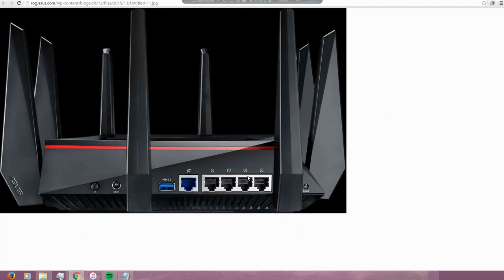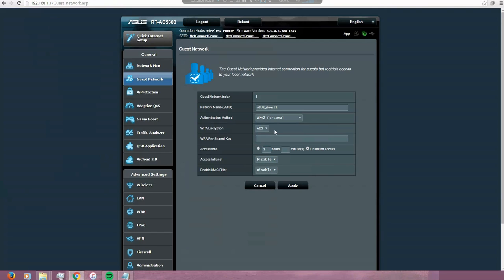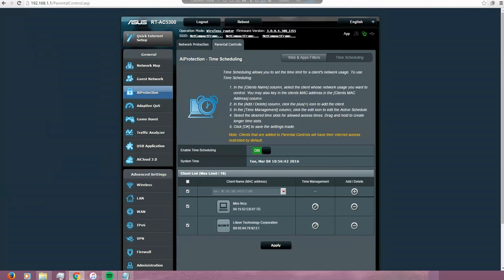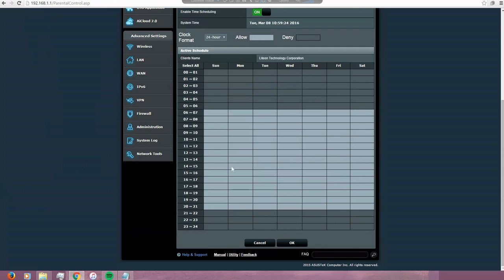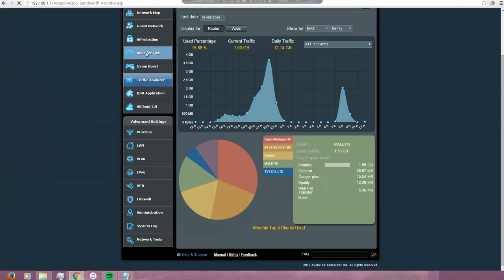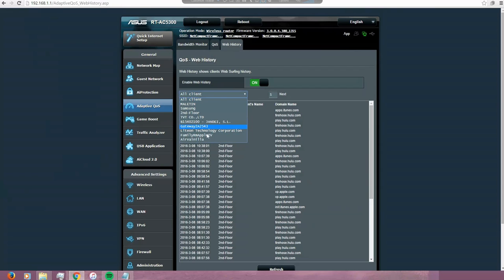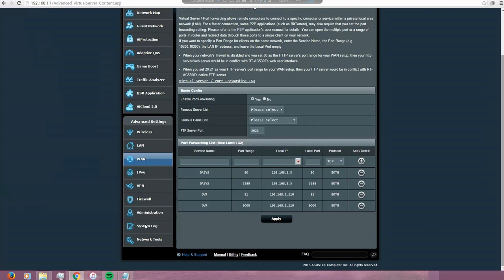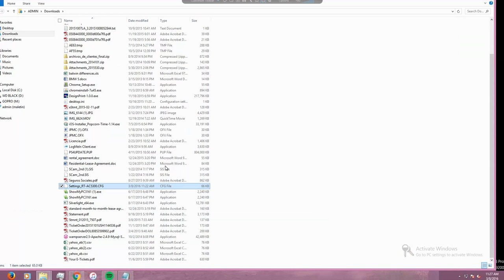ASUS RT AC5300 Setup (STTP: Straight to the point)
12 minutes of non-boring information, I hope it can be useful.